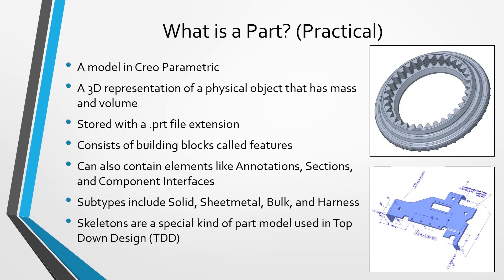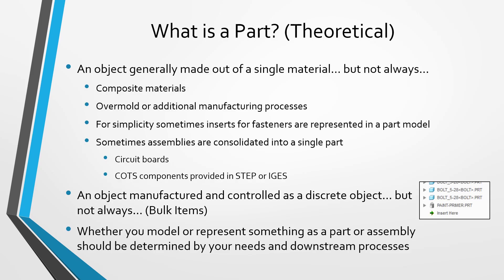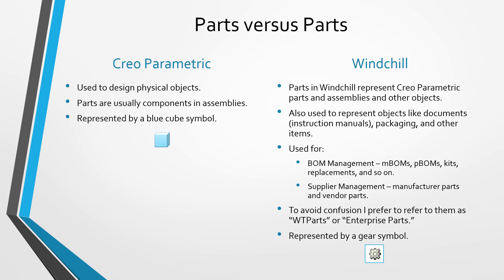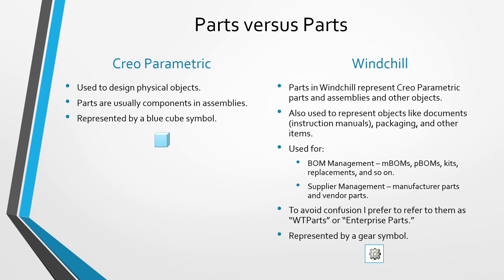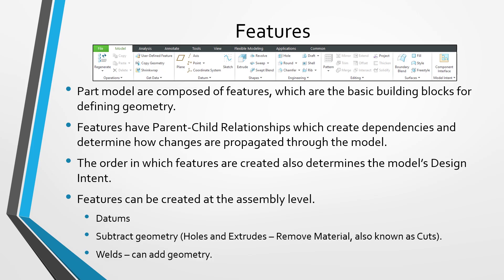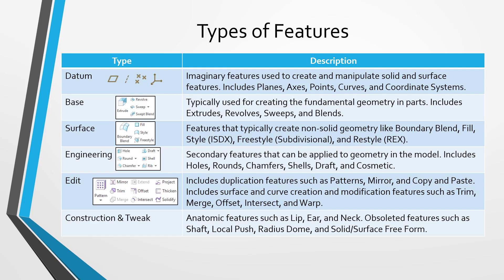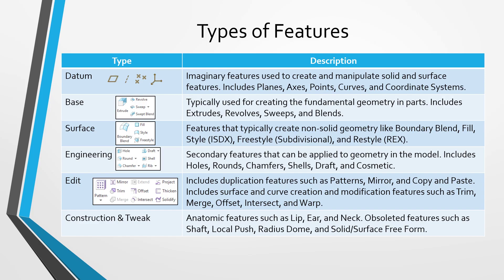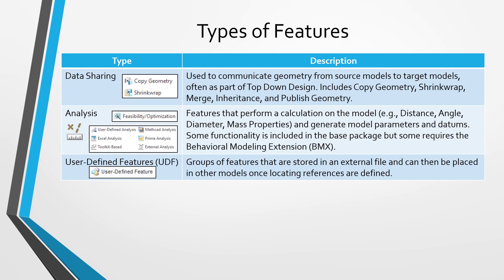Creo Parametric - Absolute Beginners Lesson 6 Tutorial - Parts and Features (Lecture)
This Creo Parametric tutorial video is a lecture covering what parts and features are, concentrating on the different types of features in standard part models. Part 2 is a demonstration showing an overview of many of the different part- and feature- types.

Thanks,
Dave